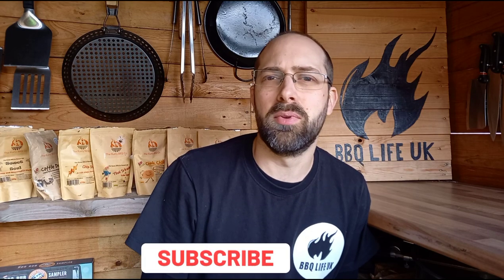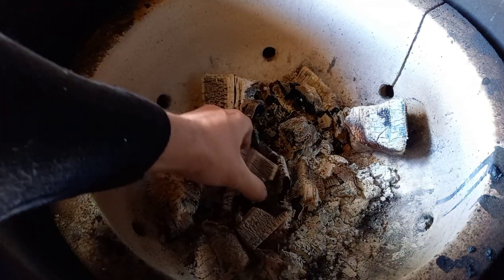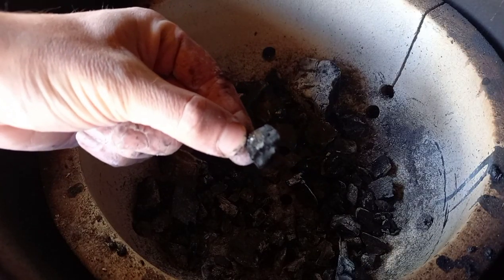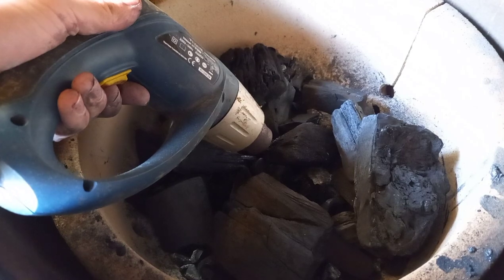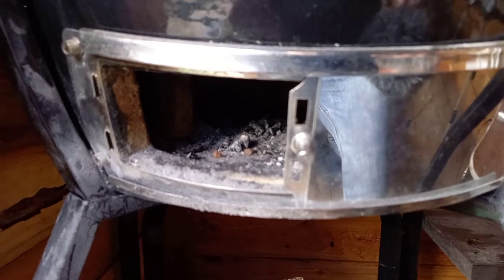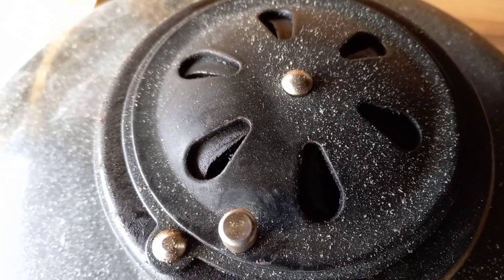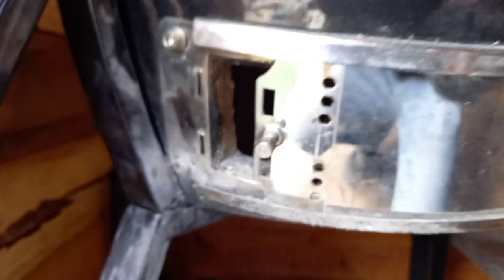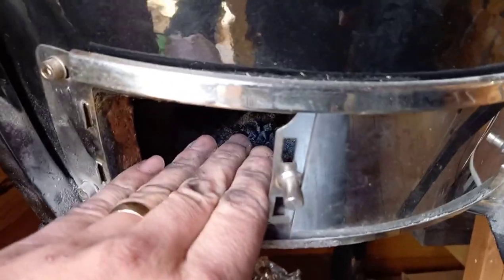HOW TO SET UP YOUR ALDI KAMADO || CHARCOAL AND VENT SETTINGS|| BBQ BASICS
On todays episode we talk how to set up your aldi kamado

Texas Club wax Woodie firelighters, 25 pcs.

⬇️Pizza stone ⬇️
Rocksheat 30.5x30.5 pizza stone square

⬇️ Bbq gloves⬇️
as used in all bbq life uk videos

⬇️Foil drip and cooking pans⬇️